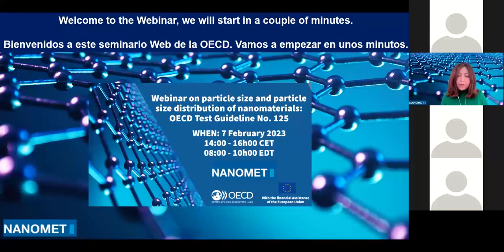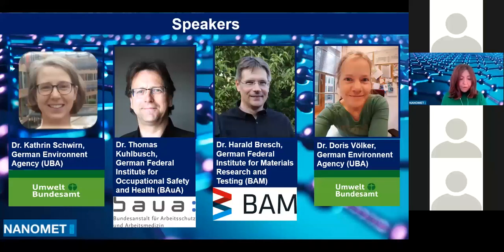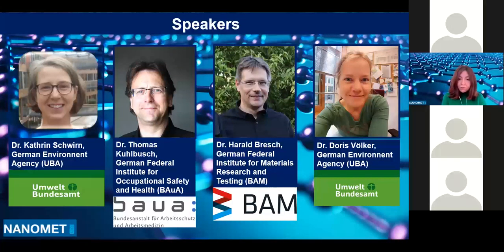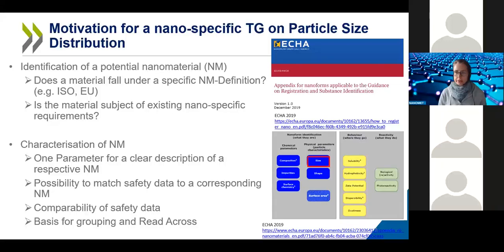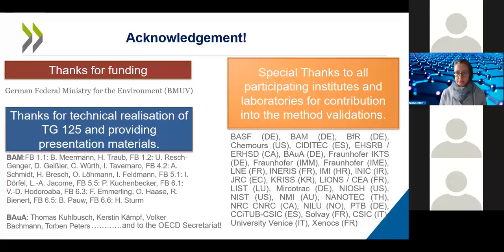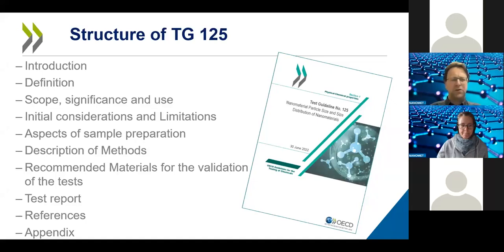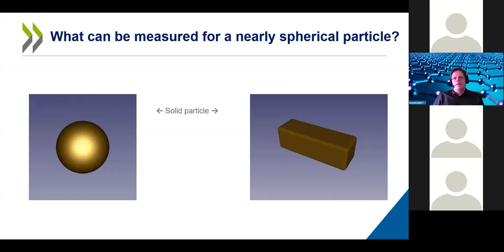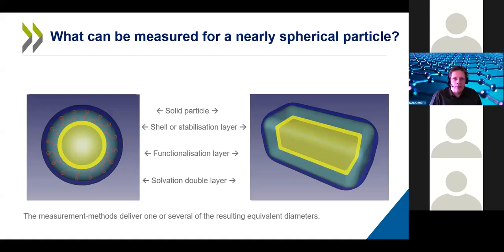Webinar on Particle Size and Size Distribution of Nanomaterials: OECD Test Guideline 125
On 7 February 2023, the OECD held a webinar to present the methods described in Test Guideline No. 125 (direct determine the size and size distributions of nanomaterial particles and fibres spanning from 1 nm to 1000 nm. During this webinar, you will be able to learn the use and limitation of this Test Guideline, as well as on the validation exercise (direct that was done to support its development.

The OECD organised this webinar to increase awareness of this newly adopted Test Guideline.

Access the presentations along wit the Test Guidelines and Guidance Documents dedicated to Nanomaterials on the Nanomet